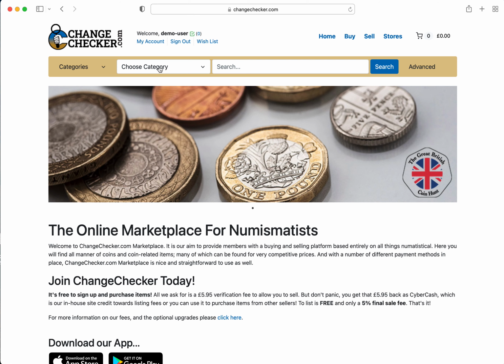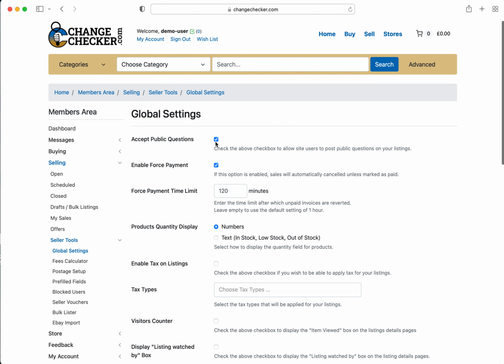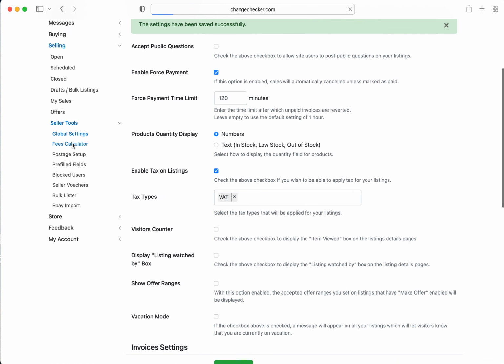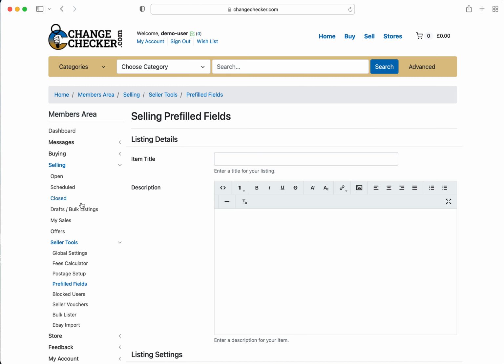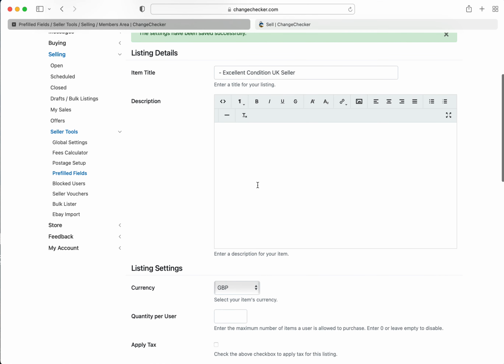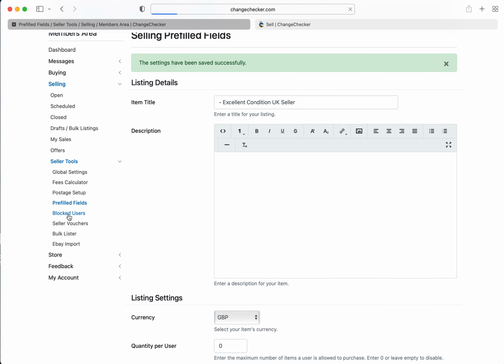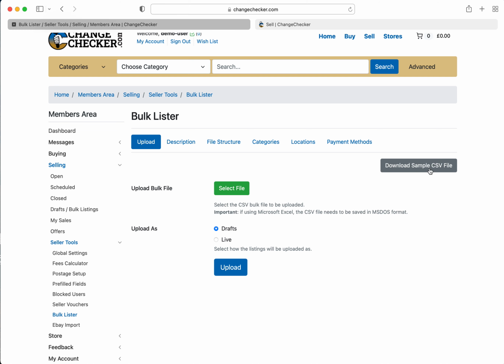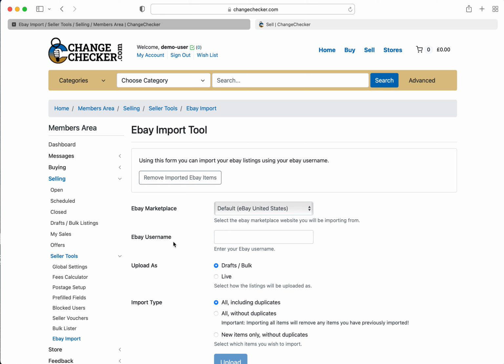Make it easier to Sell using Seller Tools at ChangeChecker.com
A guide on the Seller Tools at ChangeChecker.com